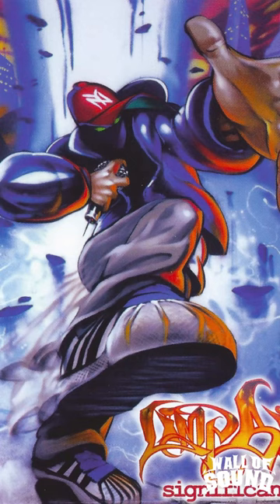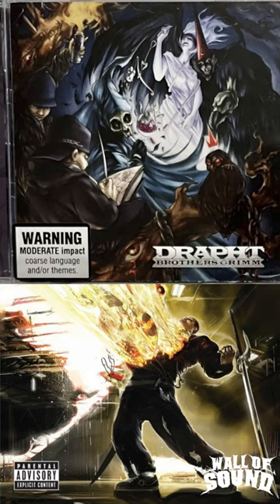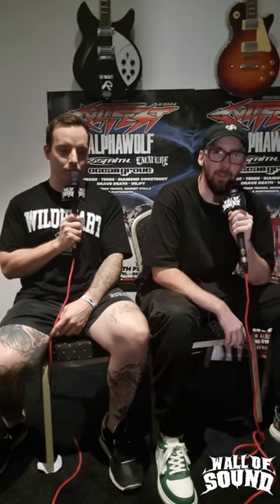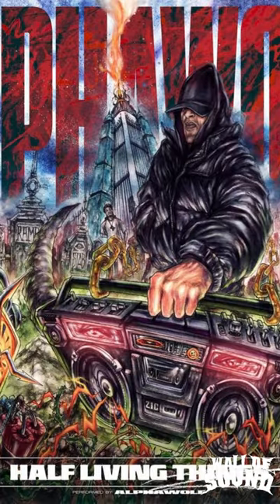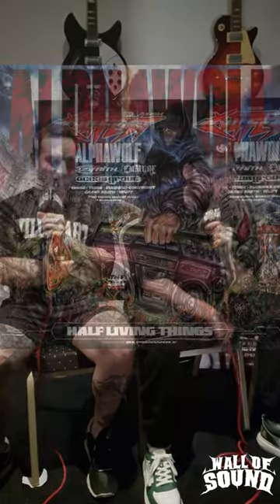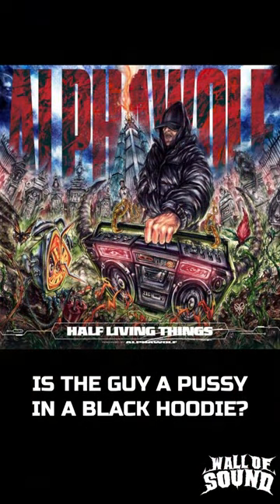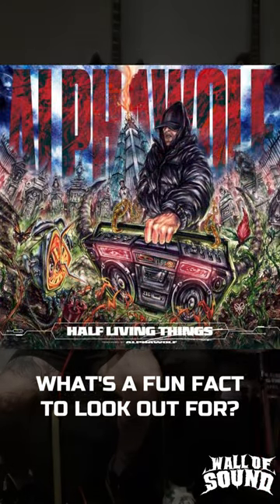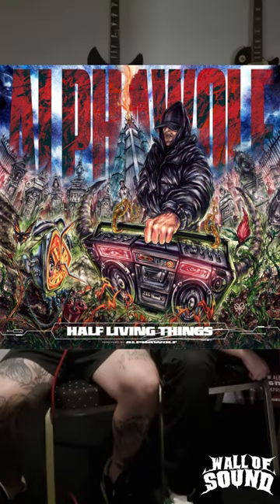Alpha Wolf discuss Half Living Things Album Artwork // Wall Of Sound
Mitch and Scottie from @AlphaWolfCVLT talk about the artwork for new album Half Living Things including inspiration, discourse and fun facts to look out for.